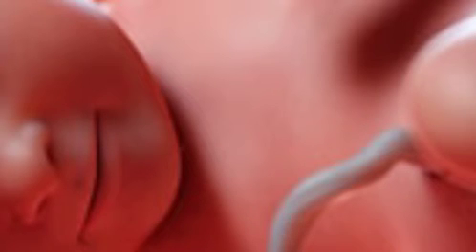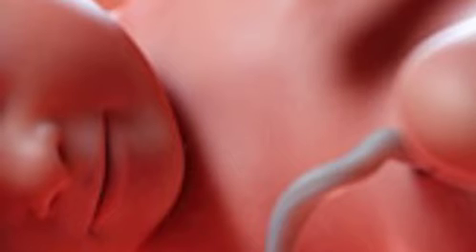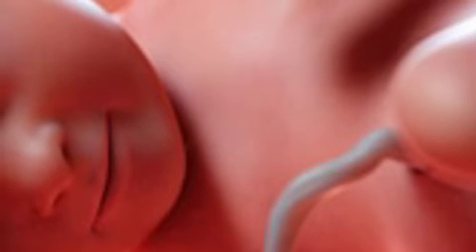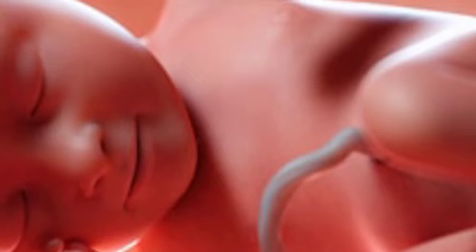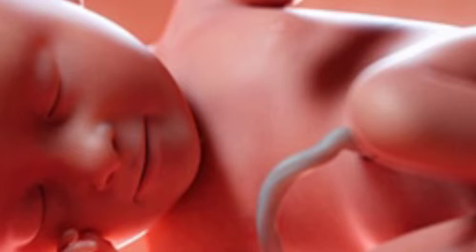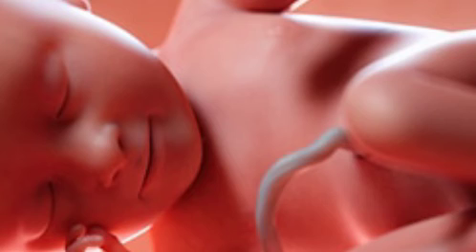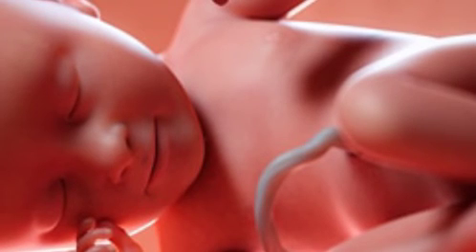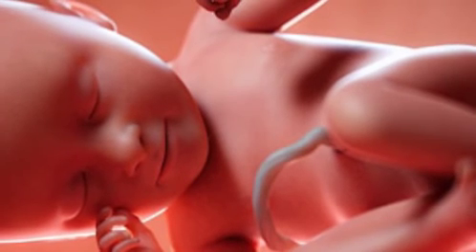Thirty fifth week of pregnancy 35